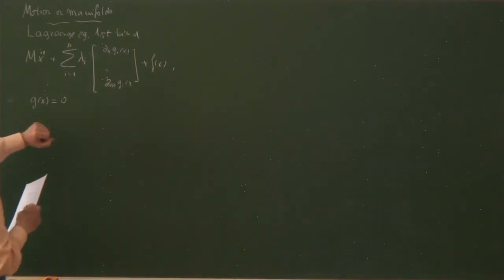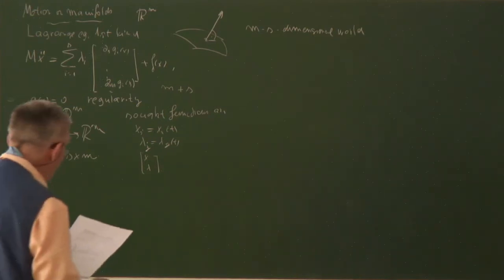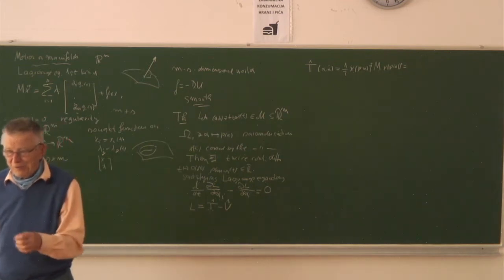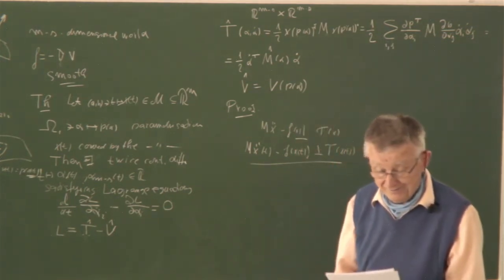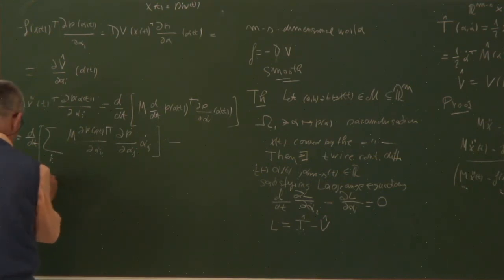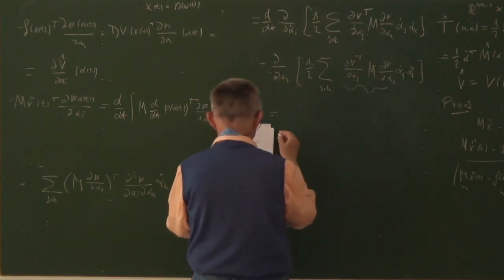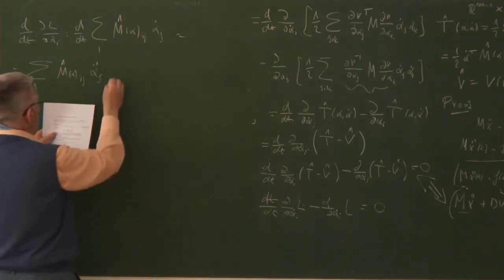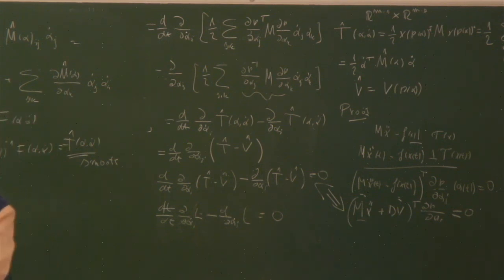Matematicko modeliranje - Veselic 9.5.2022. 1. sat